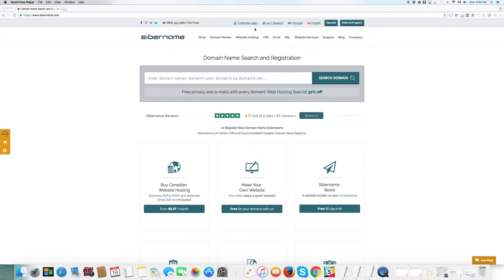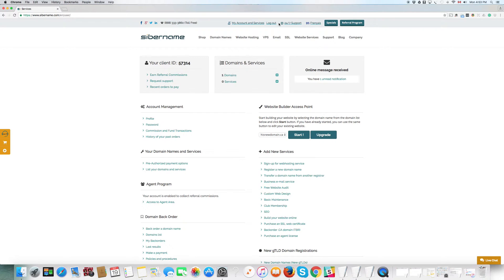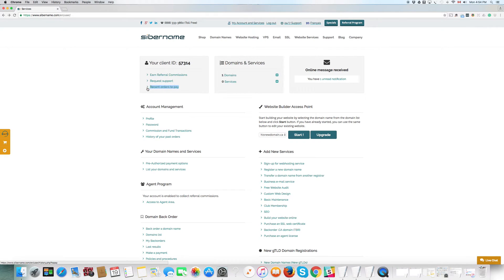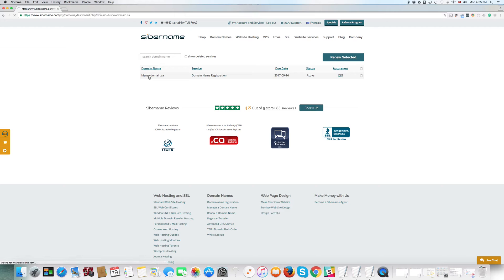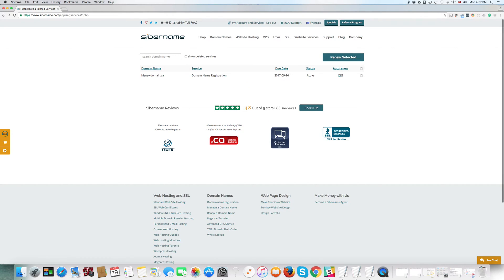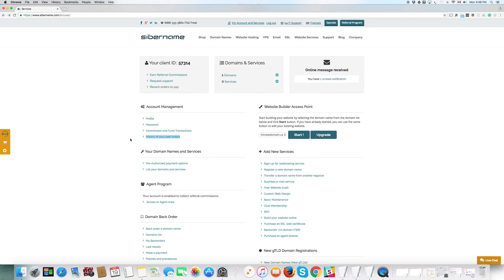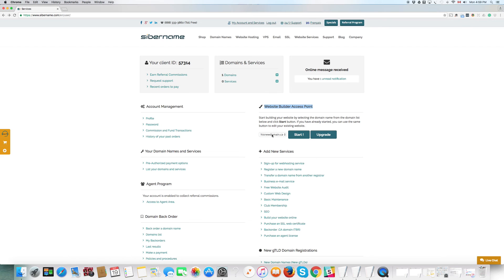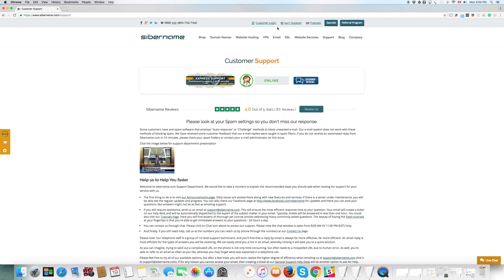Sibername User Area tutorial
In this video, we describe the features of SiberName user area. Where you can manage your services and billing. Add new services. Such as new domain name, website hosting. Also renew your existing services.